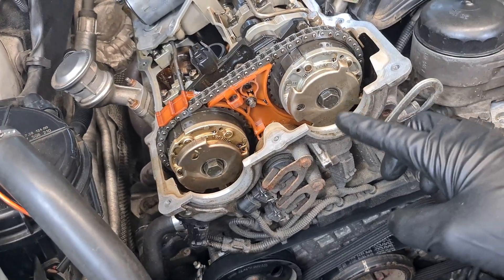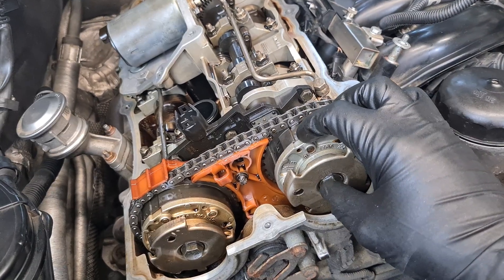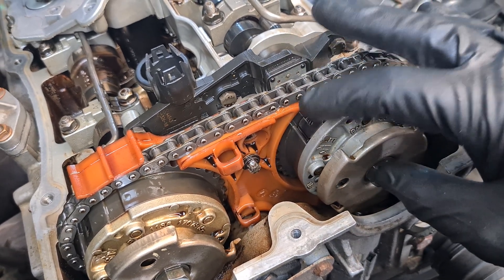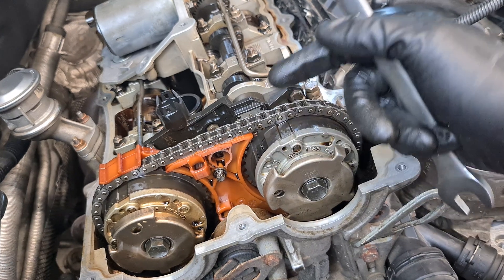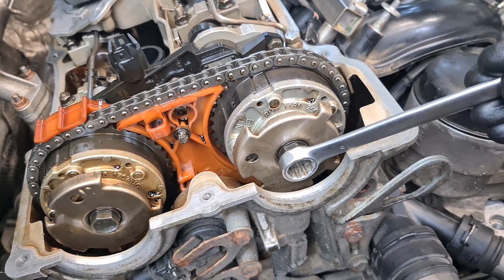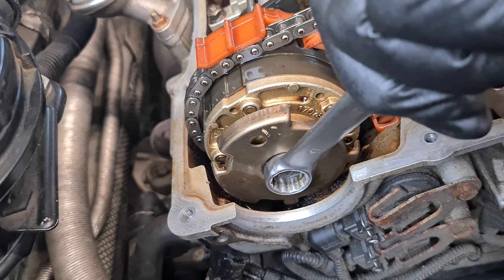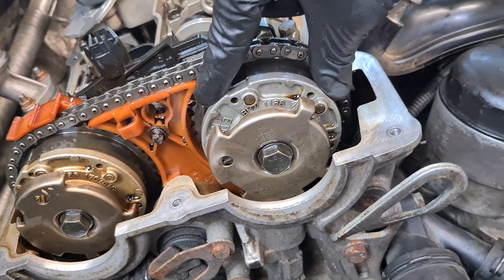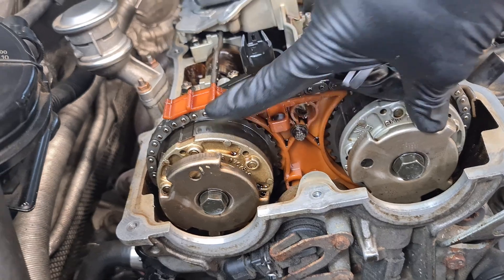N42/N46 Timing: Checking if VANOS units are locked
How to check if VANOS adjustment units are locked on a BMW N42/N46 engine.

Make sure VANOS units are locked before doing the timing.